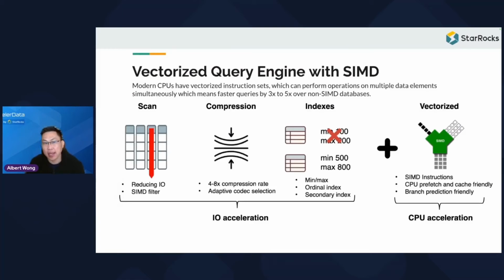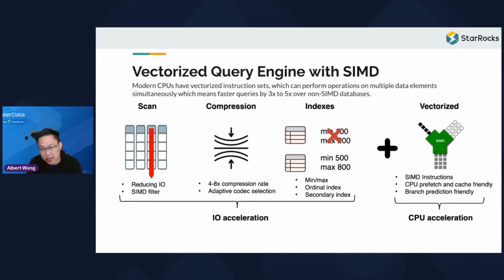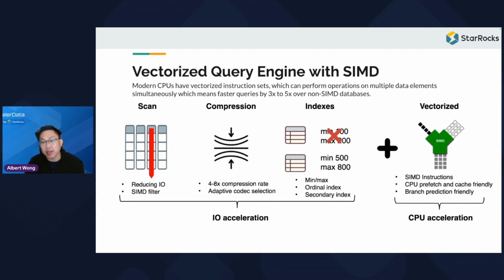What Is Single Instruction Multiple Data and the Role of SIMD in Boosting OLAP Database Efficiency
🌟 Uncover the advantages of using vectorized query engines with SIMD technology in OLAP databases.

Vectorized engines, which store data in columns, are particularly beneficial for performing large-scale aggregations like summations—essential for tasks like weekly sales reports or regional employee counts.

Unlike traditional databases that process data row by row, SIMD allows for multiple data points to be processed with a single CPU instruction, significantly speeding up operations across vast data ranges. This makes SIMD ideal for OLAP systems but less suitable for OLTP (Online Transaction Processing) systems like MySQL and Postgres, which typically handle data on a row-by-row basis.

Originally developed for use in gaming and music to process complex elements simultaneously, SIMD technology has been adapted to power modern OLAP systems, outperforming non-SIMD databases by a substantial margin. The adoption of SIMD in certain OLAP databases not only boosts processing speeds but also positions these systems at the forefront of database performance technology.

🎥 This video is part of our "Unlock User Behavior with 87M Events Using Hudi, StarRocks & MinIO" session with Apache Hudi.